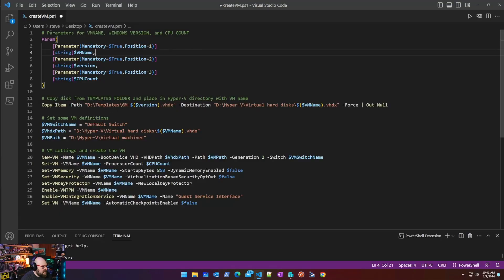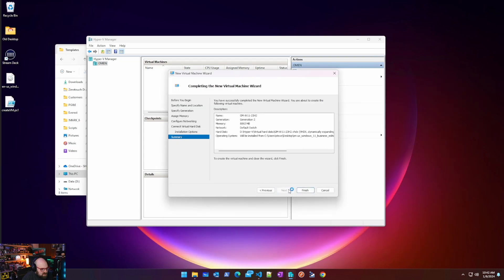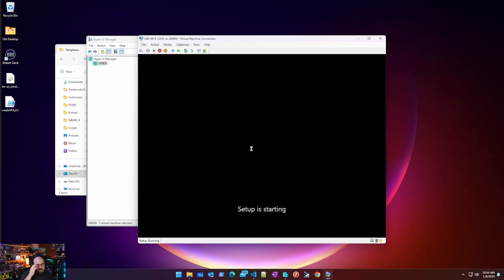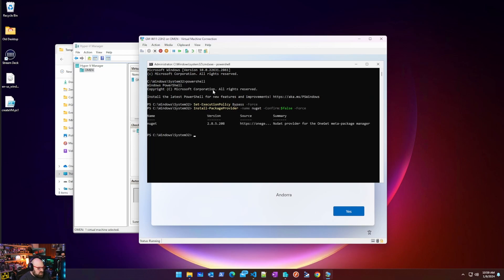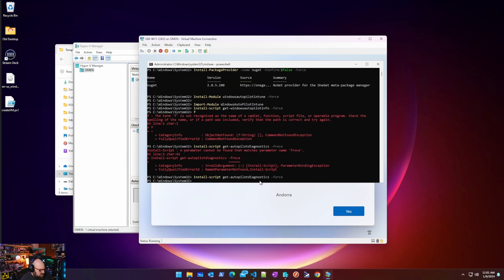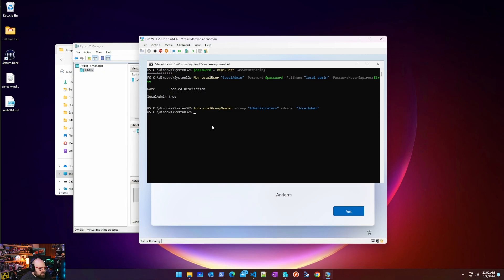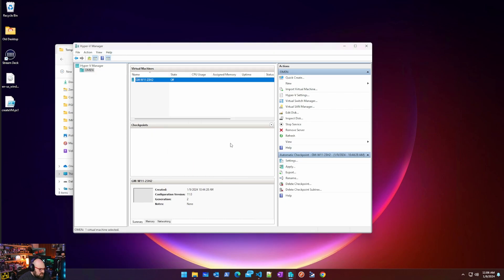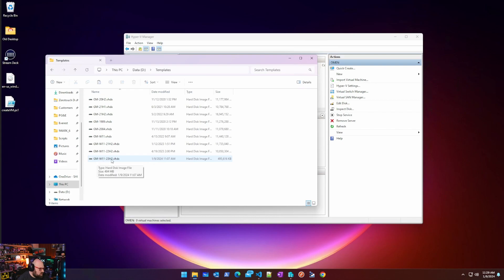How to Quickly Create Hyper-V Machines: Part 2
It's not easy being a musician.  But that doesn't mean automating the creation of Hyper-V machines need to be hard.

Chapters
0:00:00 - Being a musician
0:00:52 - Previously
0:01:13 - The template image
0:01:42 - Create the VM
0:02:46 - Installing Windows 11
0:03:28 - Don't forget the TPM!
0:04:58 - Set up the PC
0:06:21 - Installing scripts
0:07:41 - Create the local admin
0:08:47 - Add folders
0:10:16 - Sysprep
0:10:54 - Export the VM disk
0:11:48 - Add VHDX to templates folder
0:12:48 - Next time...